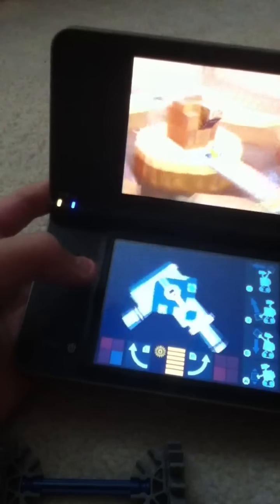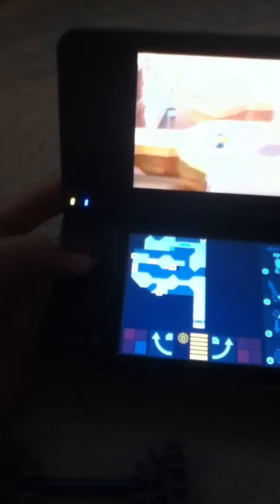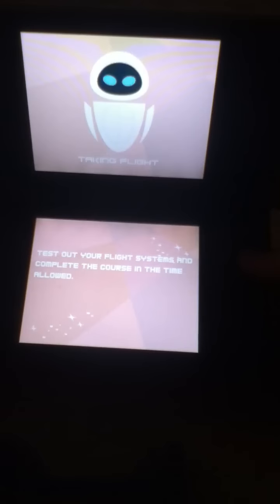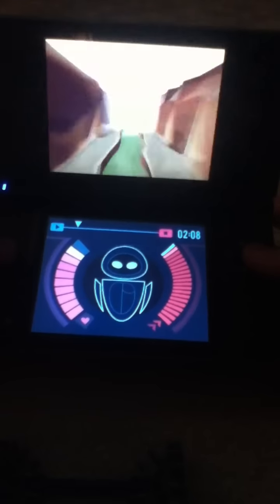Wall-e walkthrough ds part 4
Next part